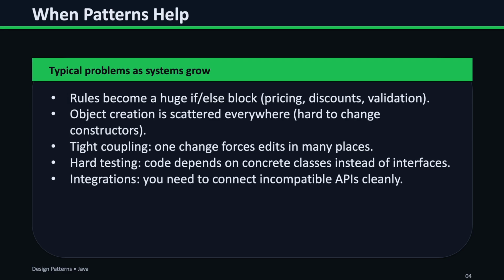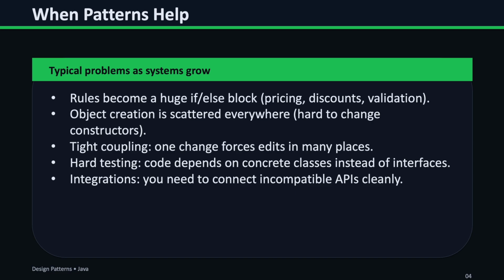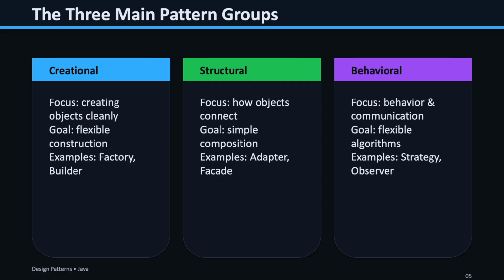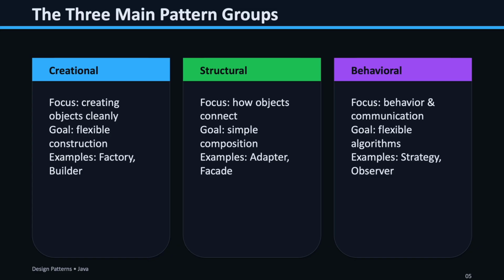1. Design Patterns Overview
In this video, we will learn a complete overview of Design Patterns in Java.

Design patterns are proven and reusable solutions to common software design problems.
They help developers build applications that are easier to maintain, extend, and scale over time.

This video explains:

✅ What design patterns are
✅ Why design patterns are useful in real projects
✅ When you should use them
✅ The 3 major categories of patterns
   - Creational Patterns
   - Structural Patterns
   - Behavioral Patterns

We will also see how this full playlist is structured:

📌 BAD Code → shows the real problem
📌 GOOD Code → shows the clean pattern-based solution

All code examples are simple and beginner-friendly.

java design patterns tutorial
design patterns explained in java
strategy pattern java example
factory method pattern java
observer pattern real world example
software architecture patterns
clean code java tutorial
java oop best practices